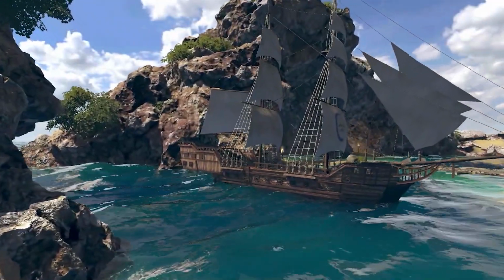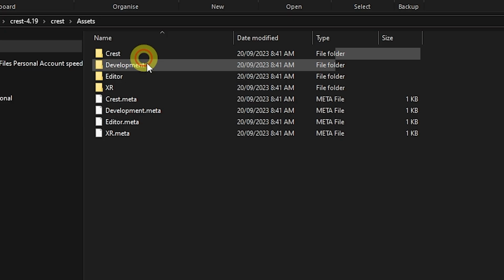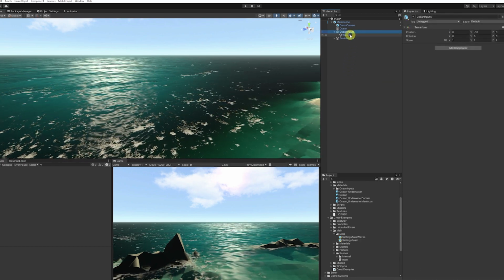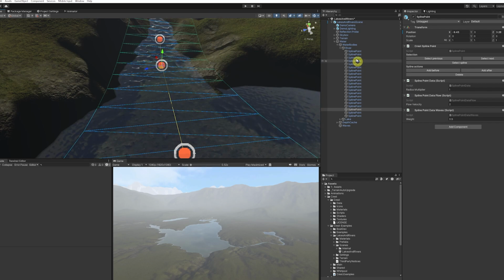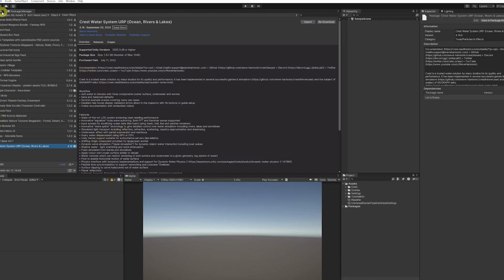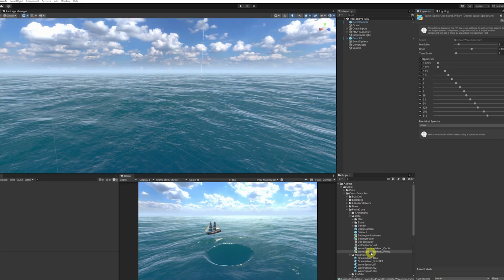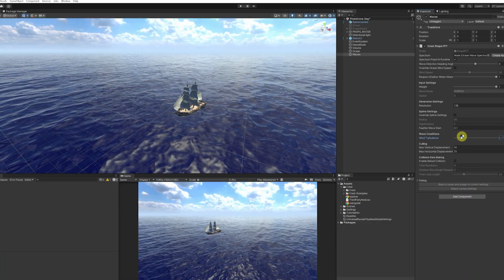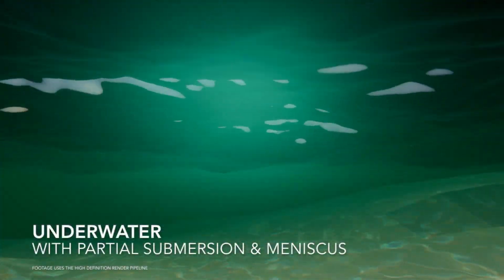Best Water System EVER Created for Unity (Free Built-In / URP / HDRP)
This Unity tutorial will look at the Crest water system which is completely free for the Built-in pipeline but has version for URP / HDRP. This is a class-leading water system authored by professional game developers. Add water in minutes with three components (water surface, underwater and waves). I'll show you how to install, use and setup the asset and we'll look at the amazing ocean demo scenes, physics interactions and ways to customise the appearance to your liking!

➡️New assets are added every 24 hours

00:00 Intro
00:34 Built-In Setup (Installing from Github)
02:19 Built-In Sample Technical Walkthrough
06:36 URP Setup
07:48 URP Sample Technical Walkthrough
09:05 How To Setup Crest Ocean In Your Scenes